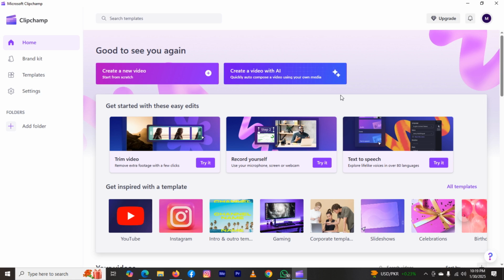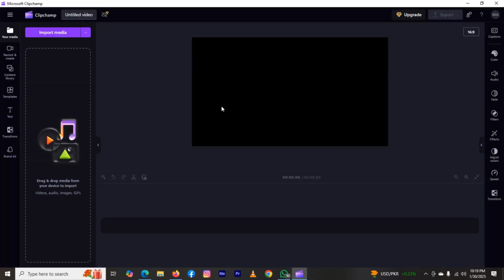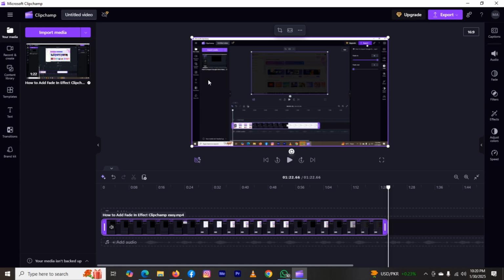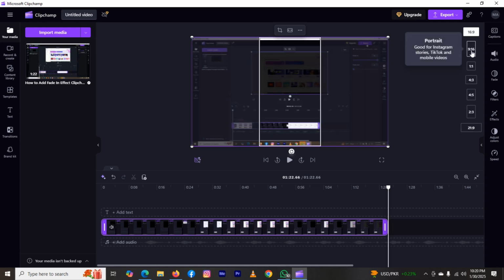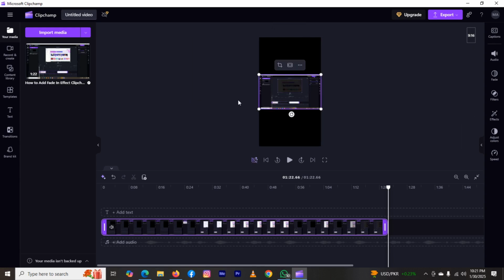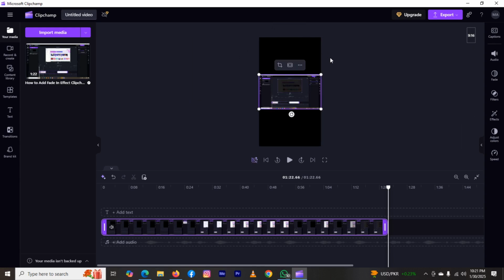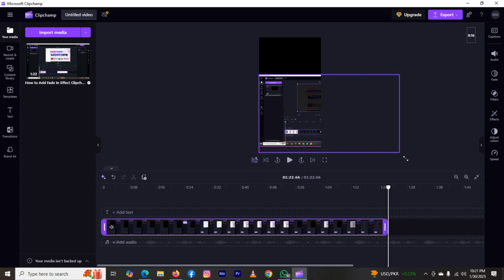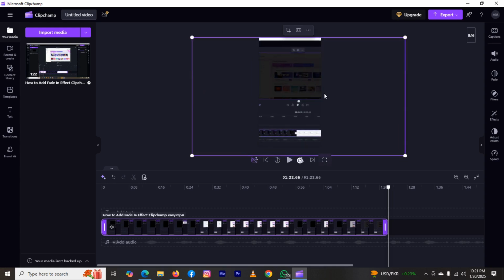How to Create Short Video in Clipchamp (best explanation)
How to Create Short Video in Clipchamp.
Welcome to this Clipchamp tutorial. Want to know how to create short video in Clipchamp? This tutorial breaks down the process of making a short video in Clipchamp with easy-to-follow steps. Edit, trim, and add effects like a pro to your Clipchamp short video. Whether you're a beginner or an expert, this guide will help you with Clipchamp short video creation. Enhance your video editing skills and create amazing short videos in Clipchamp today!